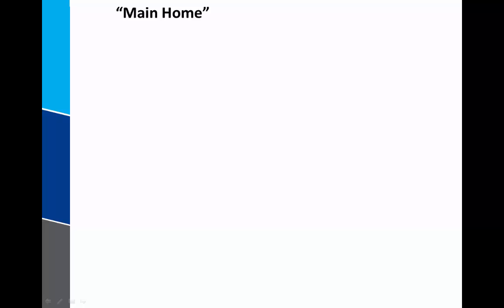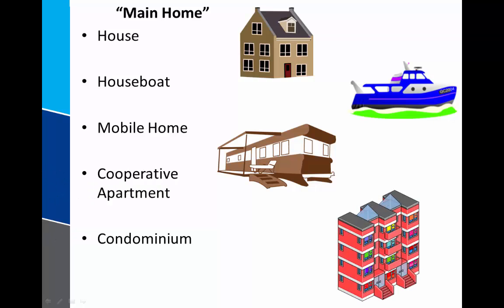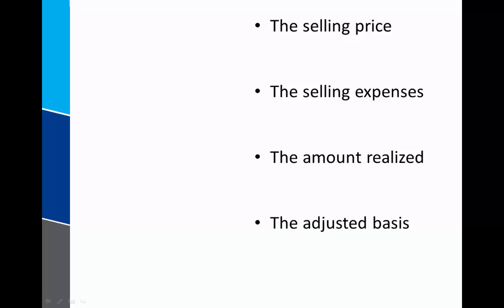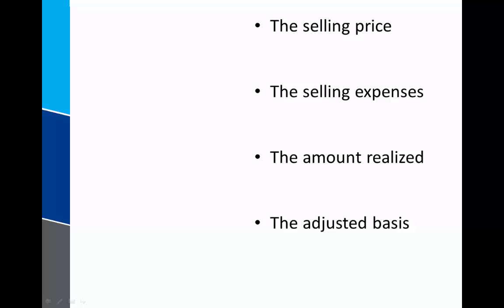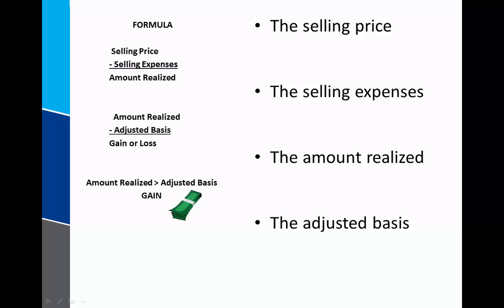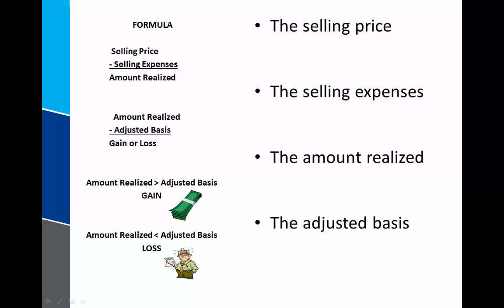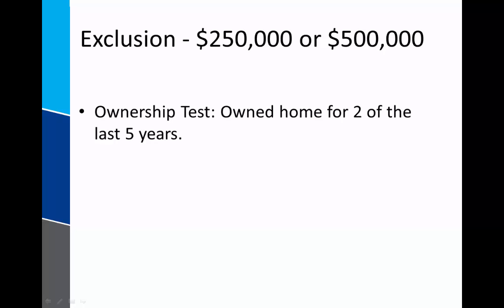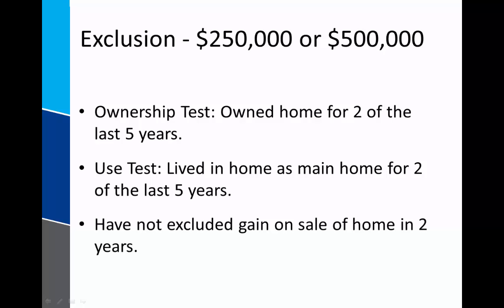Is the sale of my home taxed?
This video covers the potential income exclusion for taxpayers selling their main home.
Includes information from IRS Publication 17.